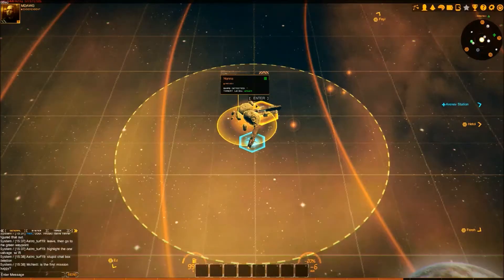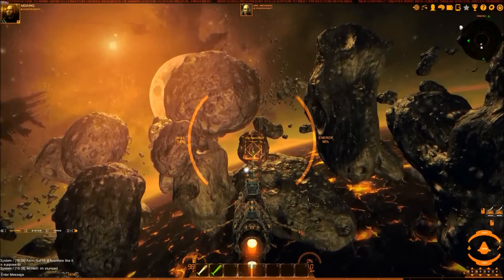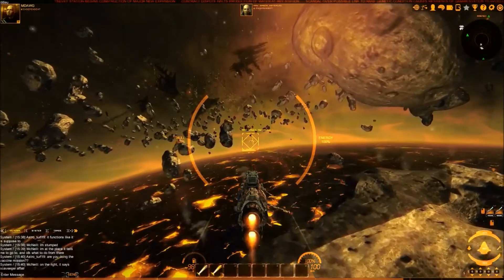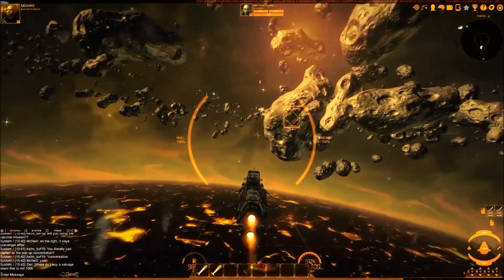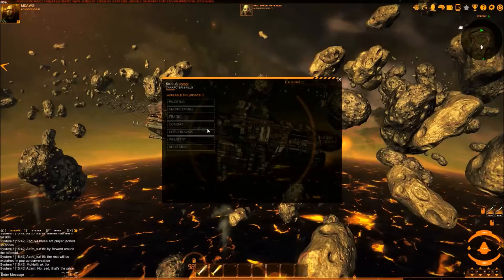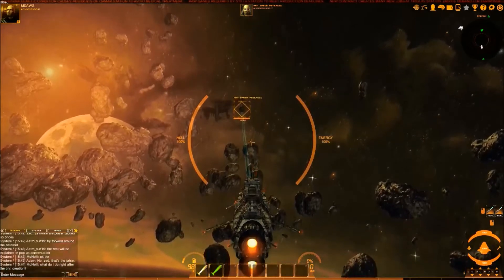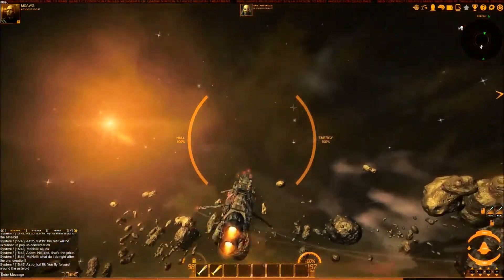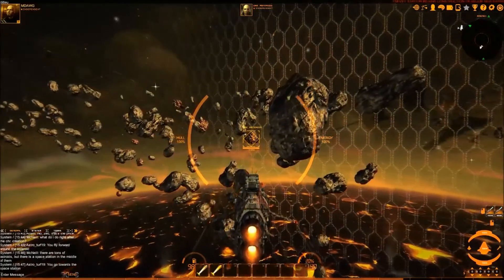Entropy Episode 3 How to Mine from Astroids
Okay, I ran into some technical difficulties and had to shorten this video. I intended to demonstrate both mining and trading but ended up with just the mining part for this one... If you are having a difficult time figuring out where to find the asteroids you can mine. check this video out for some info